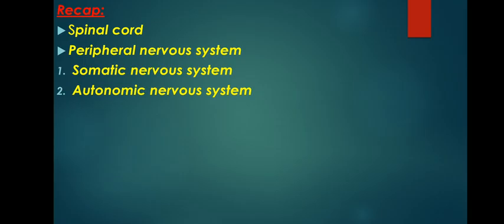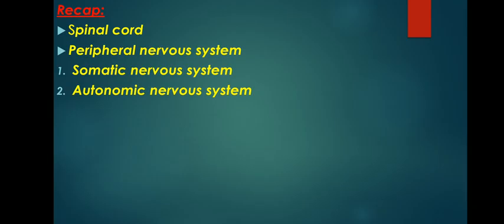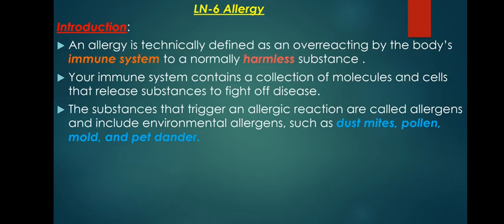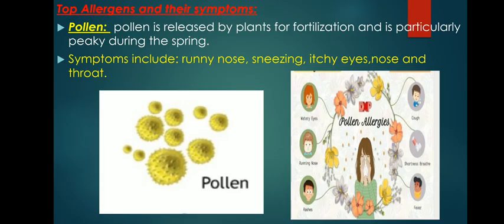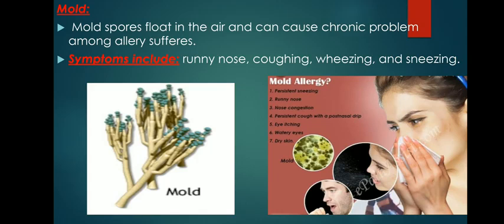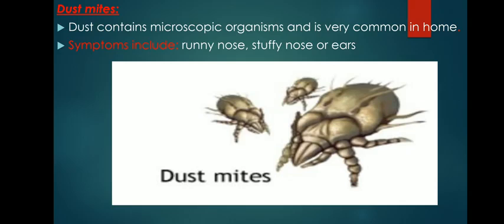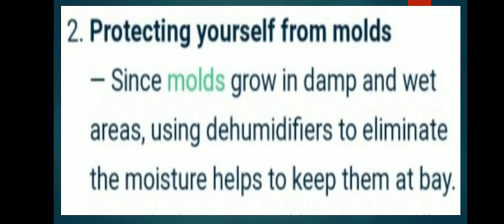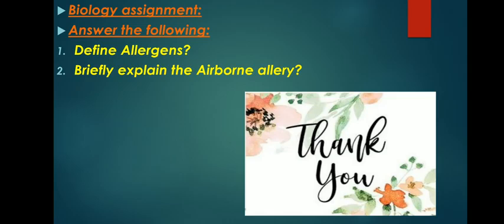Class 7/ICSE/Biology/Lesson 6 part 1/Session 17